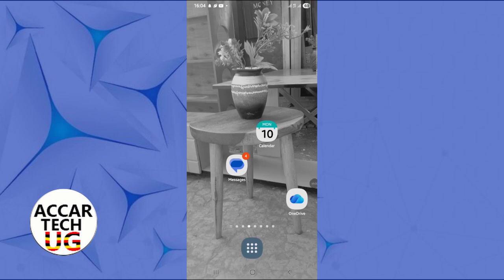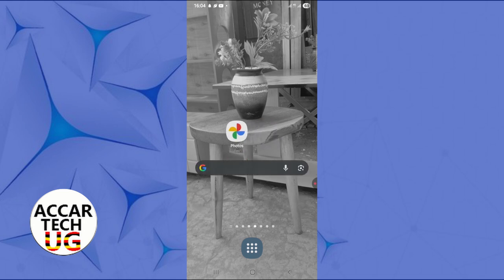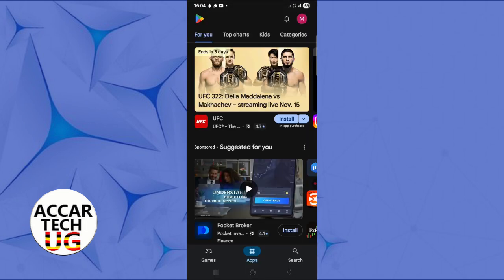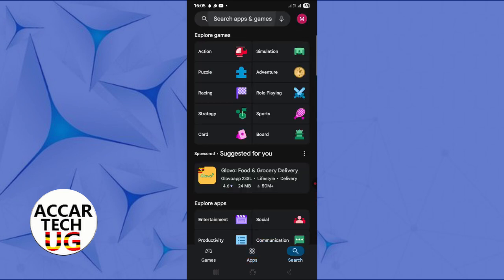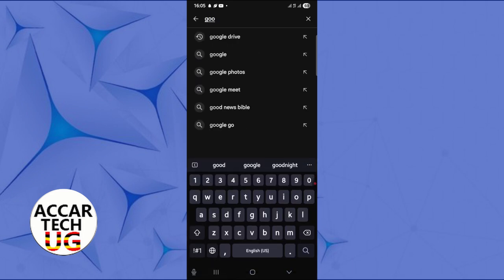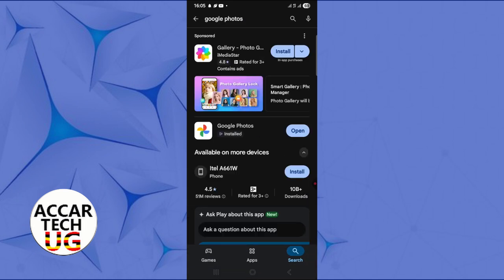DOWNLOAD AND INSTALL GOOGLE PHOTOS | HOW TO BACKUP PHOTOS AND VIDEOS ON PHONE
Welcome to Accar TechUg, In this video, we are showing you how to download and install the google photos app on your phone. The google photos app enables one to backup their photos or videos

how to download and install google photos app
how to backup videos and photos using the google photos app